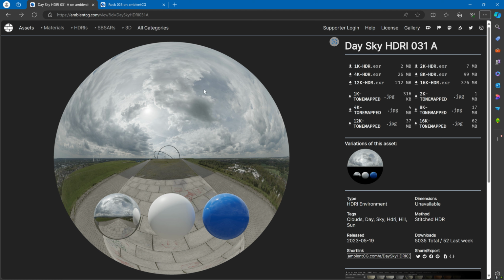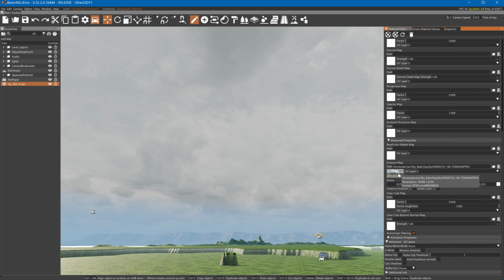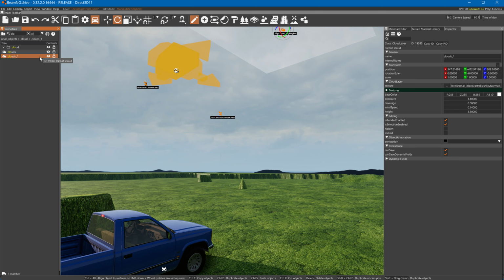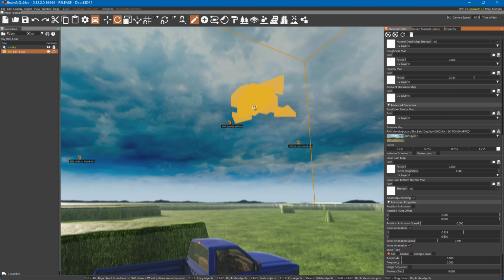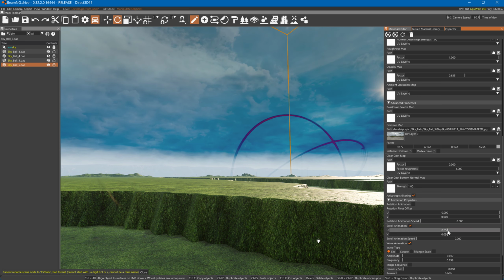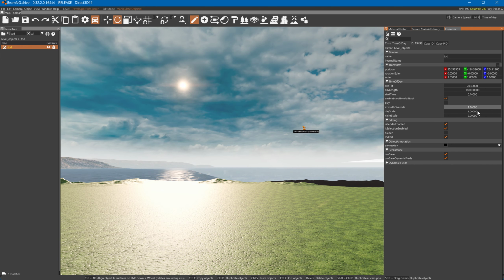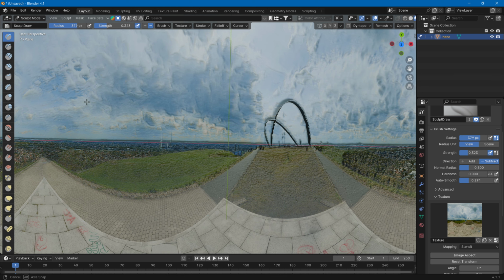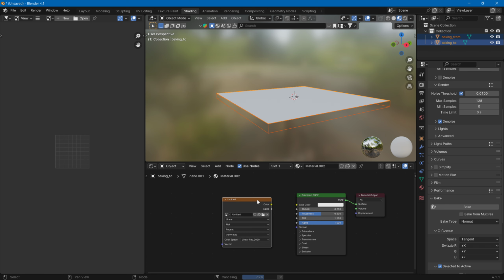How I make SkyBalls - Better than Cubemaps and it works :D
It does not take 53 minutes to make one. If I am not teaching, I can speed run through this in less than 10 minutes, maybe even less. No 40 minutes is tweaking settings and why I was not really wanting to do one of these for a tutorial. That is from indecision and not the games fault.